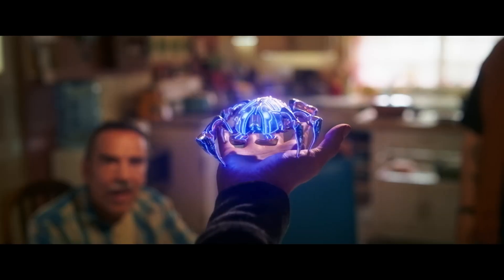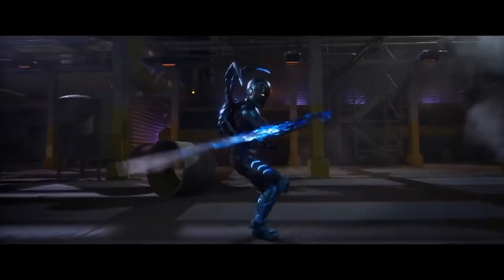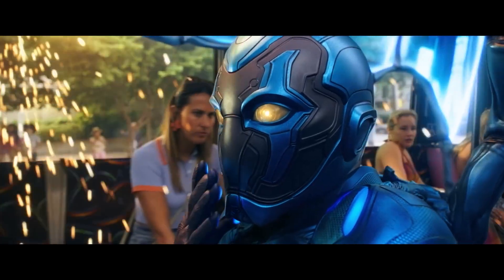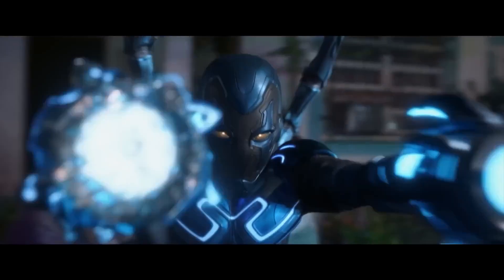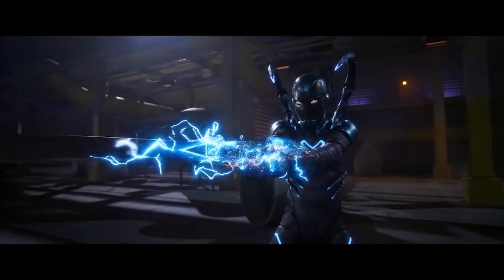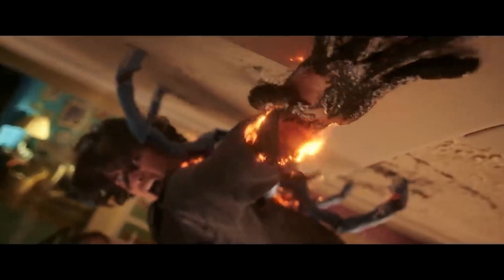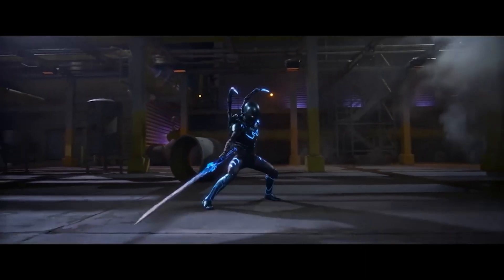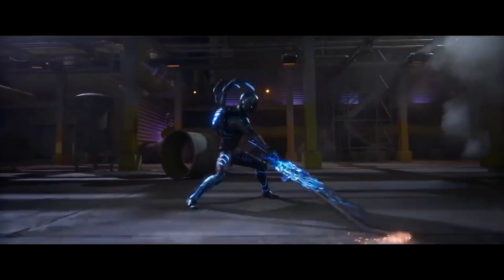Blue Beetle 2023 SECRETS REVEALED Behind the Scenes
Did you know that "Blue Beetle" is the first DC Comics movie where the superhero is completely Latino?
I imagine you've already figured out who this actor is, we're talking about the same one we saw in the hit series "Cobra Kai."
Did you know that this actor had to go through countless challenges to be able to play this leading role?
Hundreds of millions of dollars were spent on this production so that we can have a masterpiece. So in this video, we'll explain all the details and amazing things about this movie.
This video is spoiler-free, so don't worry, we won't talk about the story and what happens in the movie.
Now enjoy the following video. We want to present to you: HOW "Blue Beetle" WAS MADE, SECRETS and DETAILS of the movie.